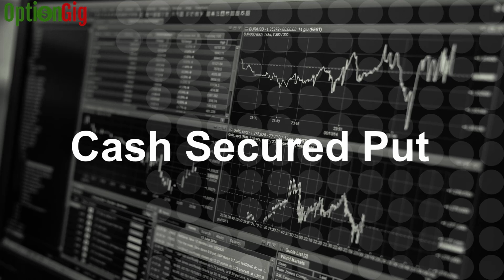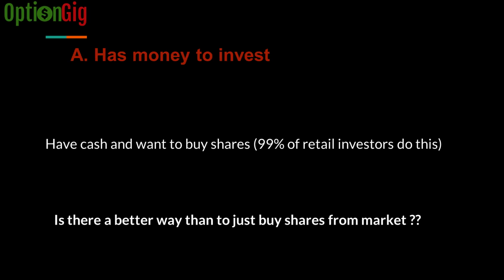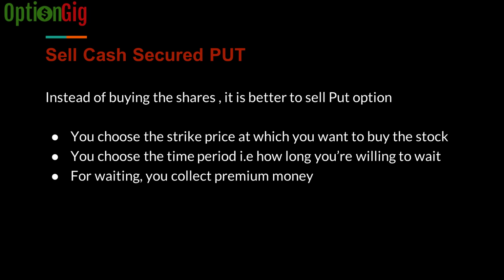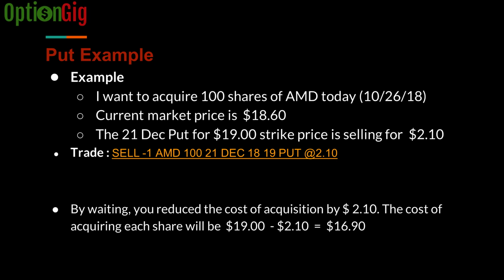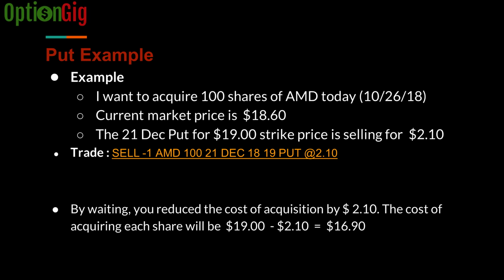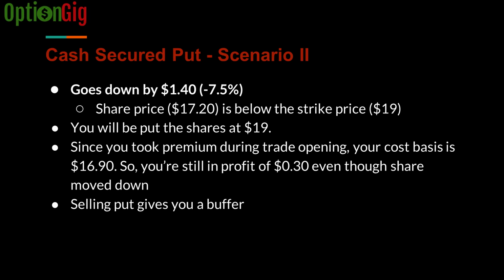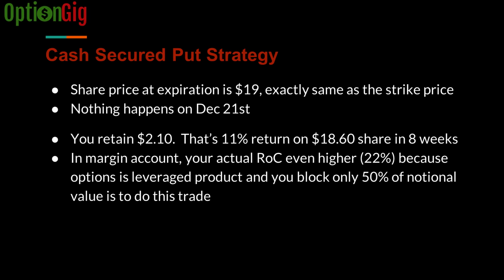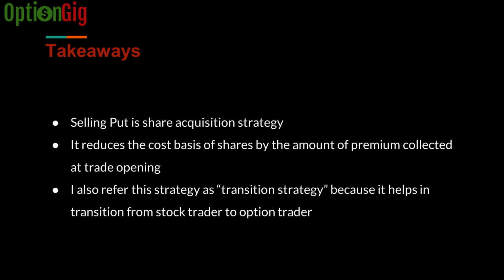Beginner: Cash Secured Put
In this video we describe the most basic option trading strategy that is favored by beginner option traders.
- Profile of a new option trader
- What is Cash Secured Put?
- Scenario I : Stock goes up
- Scenario II : Stock goes down
- Scenario III : Stock same as strike price at expiration

If you have any questions, please write it in comments or email it to . Find more videos and education content - all for FREE !!

Don't forget to provide your suggestion on content that you would like to discuss.